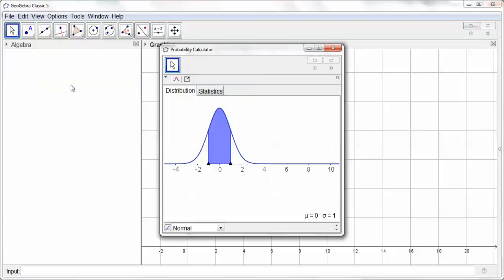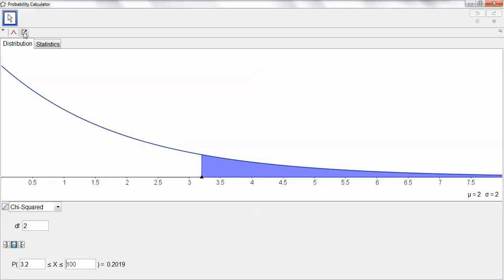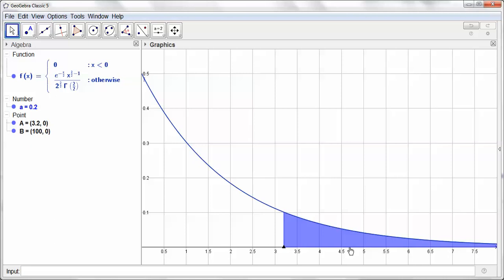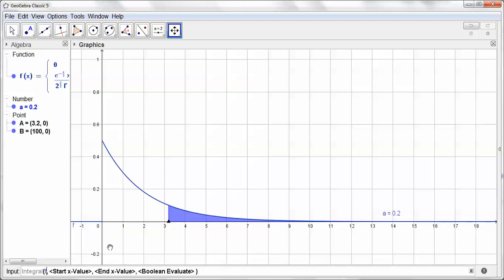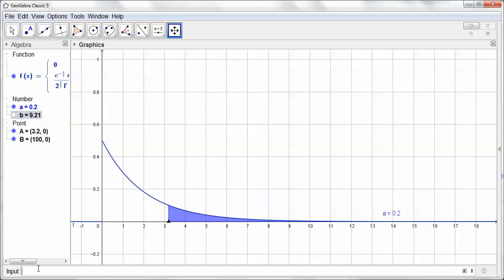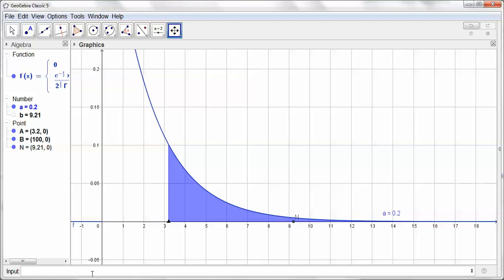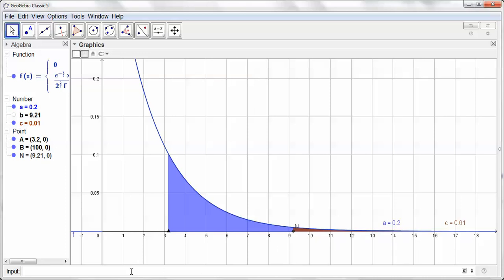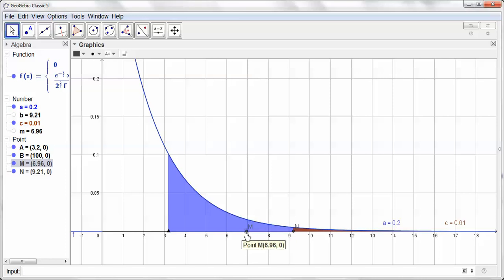chisquare independence 2